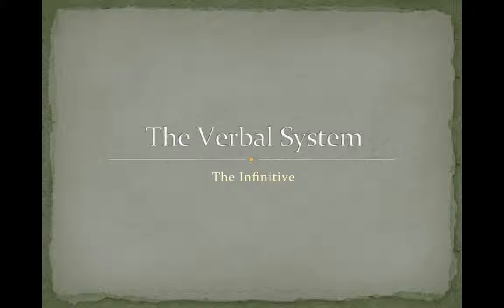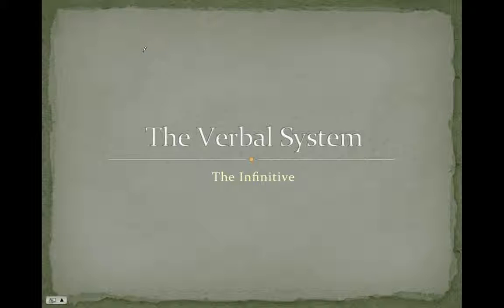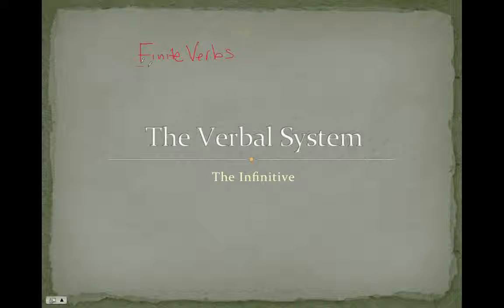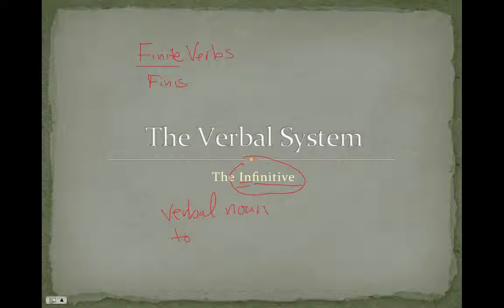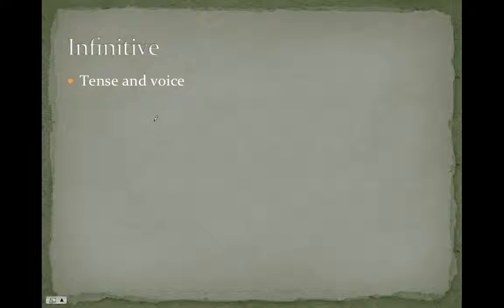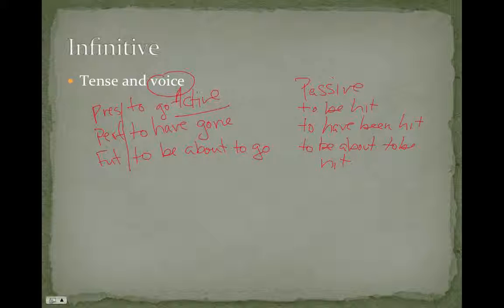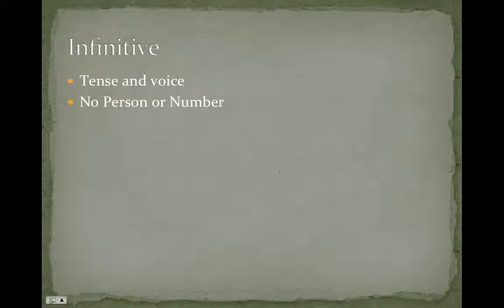Introduction to Latin Infinitives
A brief overview of the tenses and voices of the Latin infinitive